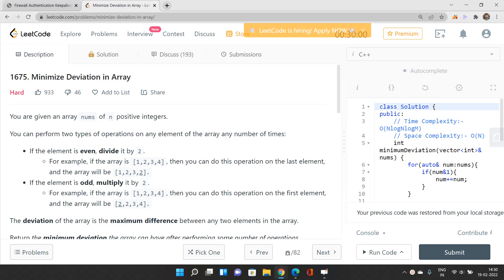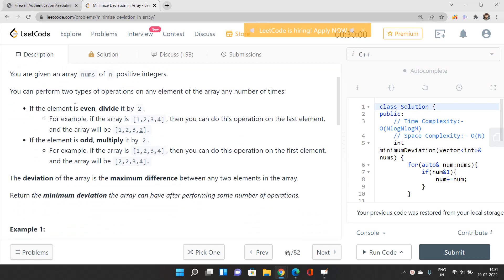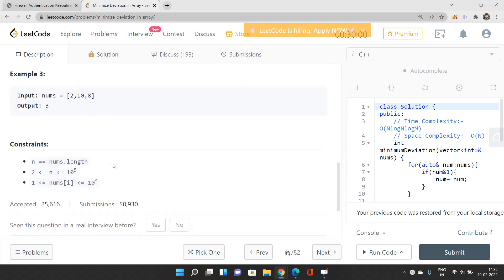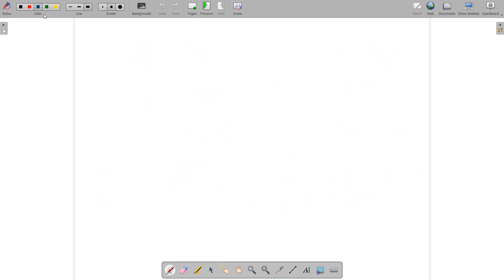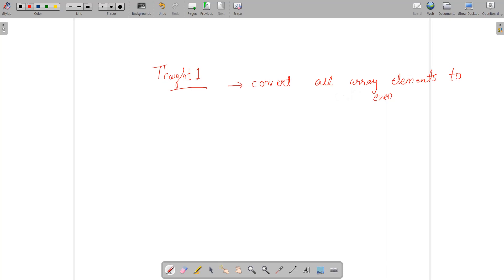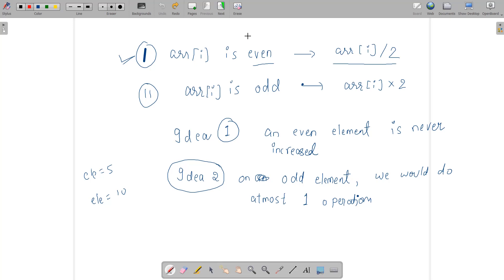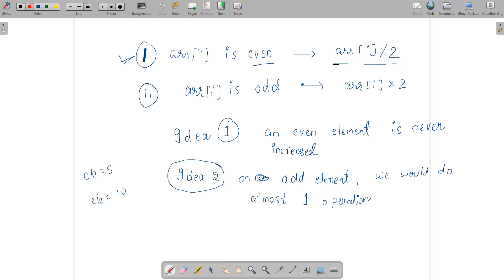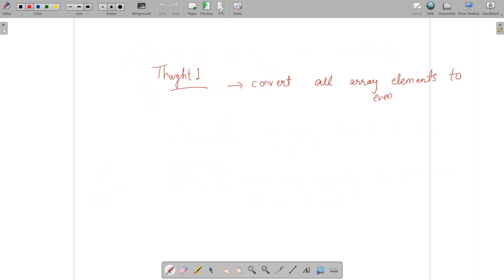Minimize Deviation in Array | Everything you need to know | Greedy | 1675 LeetCode | Day 19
Here is the detailed solution of the LEETCODE DAY 19 MINIMIZE DEVIATION IN ARRAY Problem of the February Leetcoding Challenge and if you have any doubts, do comment below to let us know.

In this video, I have talked about how we can find all the minimum deviation in an array efficiently using data structures.